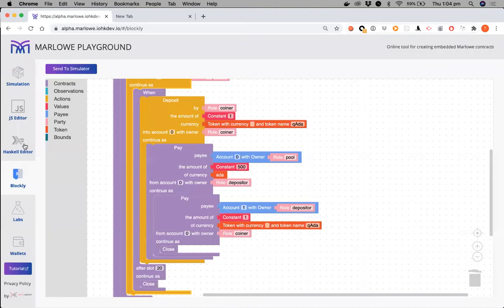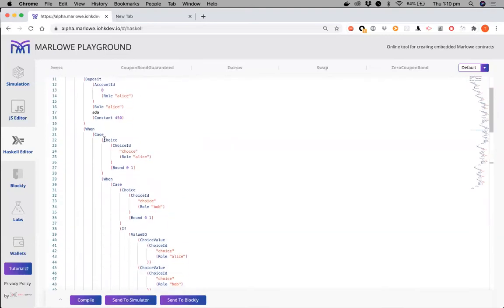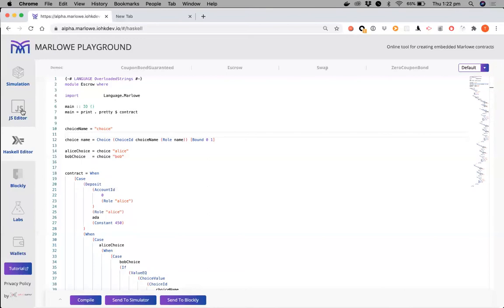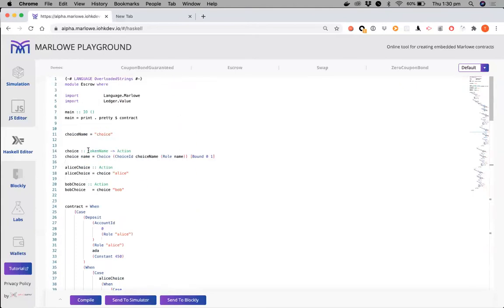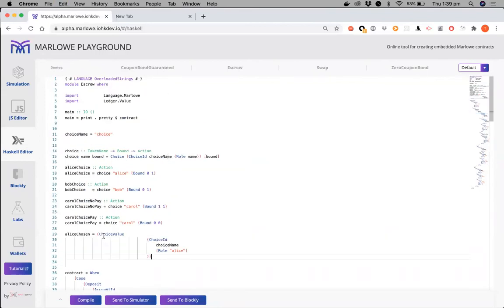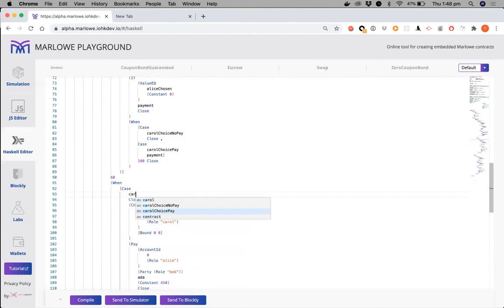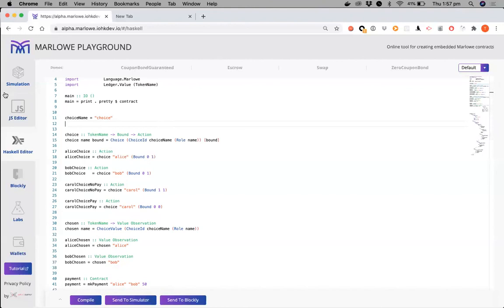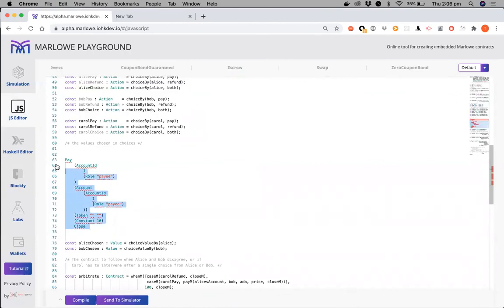ADA MakerSpace Episode4 | Marlowe Smart Contract Refactoring Lesson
250 ADA SHOW BOUNTY: Share Episode1 before OCT 10th 2020 with the hashtag and link below and your own reason why someone should watch Episode1 of ADA MarkerSpace. And on OCT 11th 2020 we will search the hashtag to see who had the most engagement and they will win 250 ADA sent to their wallet. Here is an example, or use this,“Learn to visually create Smart Contracts